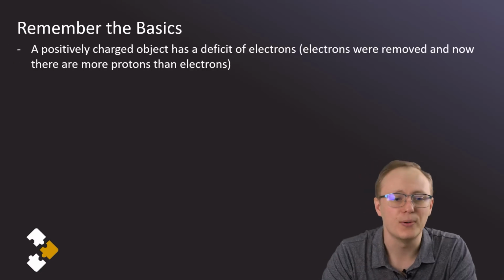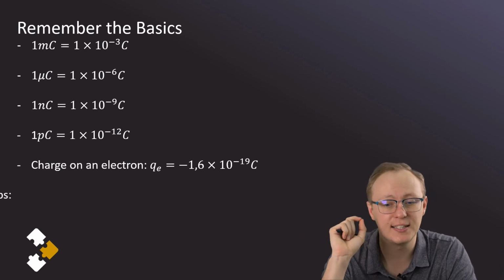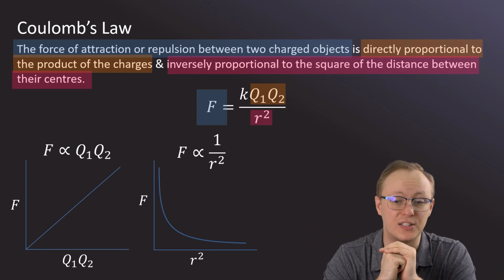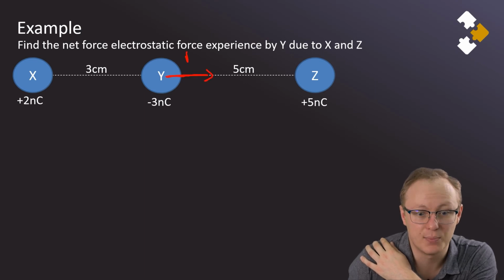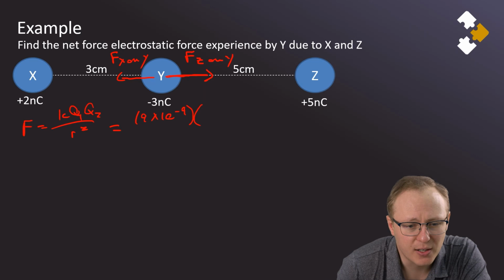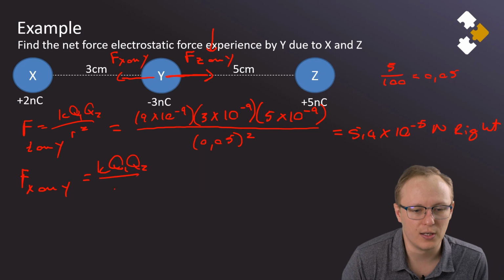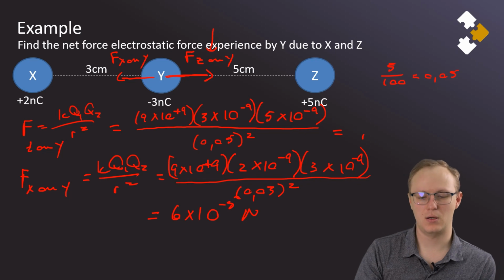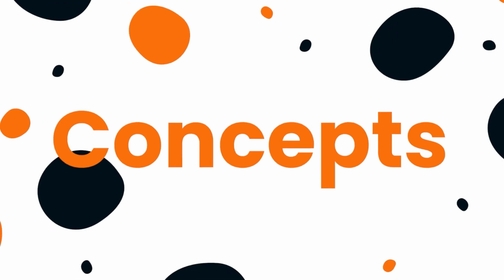Electrostatics Part 1 - Introduction